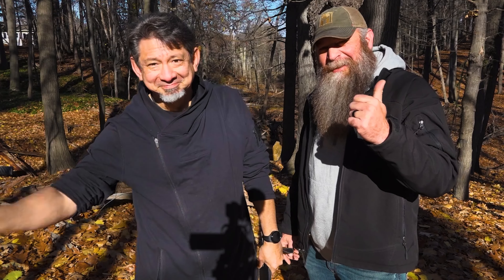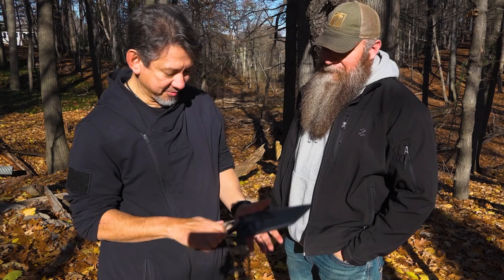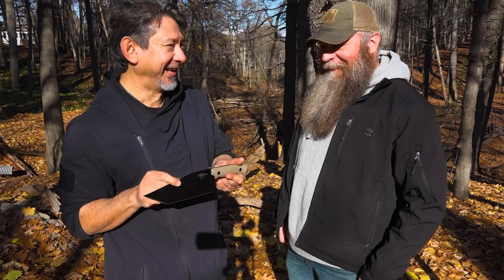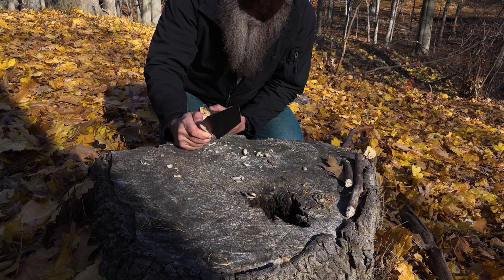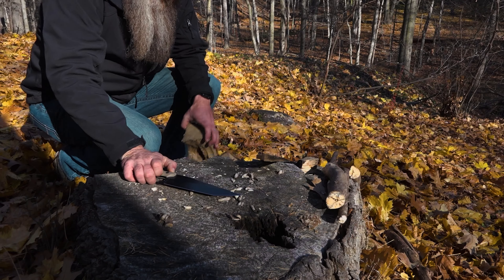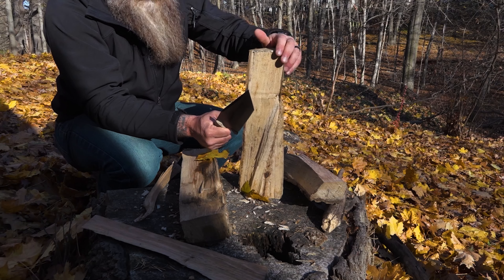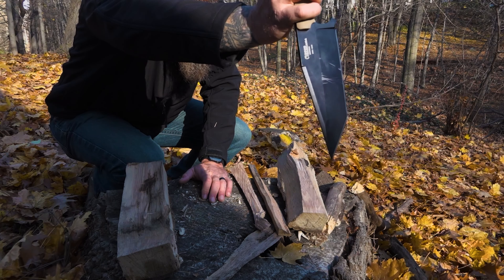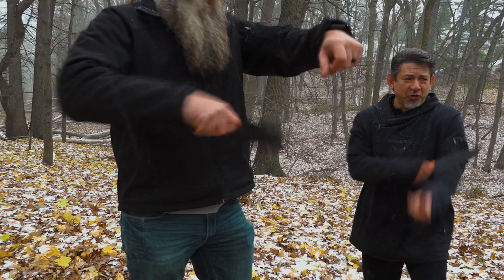Doug Marcaida's NEW BLADE Crushes The CUT & KEAL TEST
The Grande Fratello is a larger iteration of Doug Marcaida's DART design that has been very popular. The concept was to have a large cleaver that could be used for outdoor tasks like cooking, but could also be multifunctional as a blade for self-defense applications.

From fine work to processing firewood, This knife is built like a tank and can take all you throw at it. BattlBox subscribers are also the first to get this knife from Doug Marcaida! Each knife is numbered and no one else on the planet will have access to this design serialized. Yeehaw.